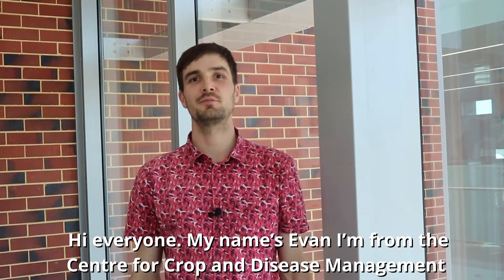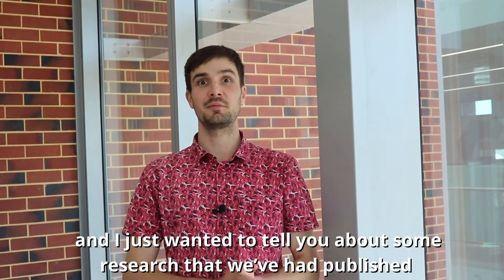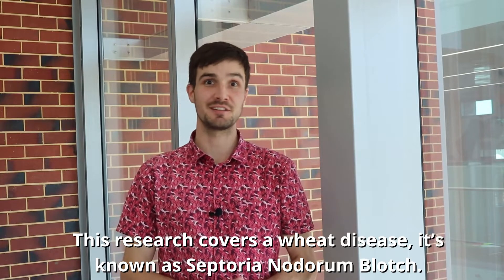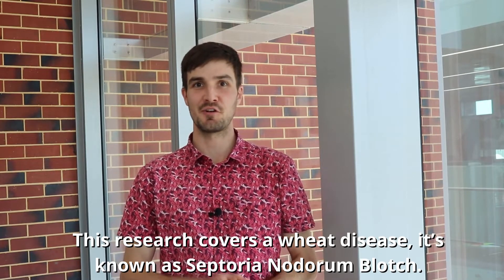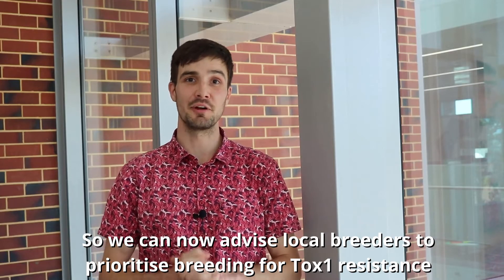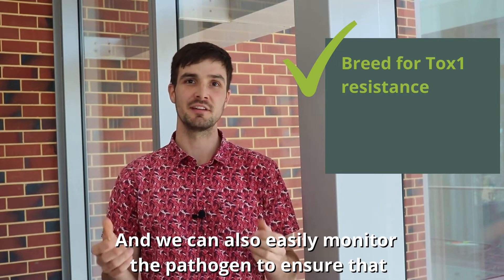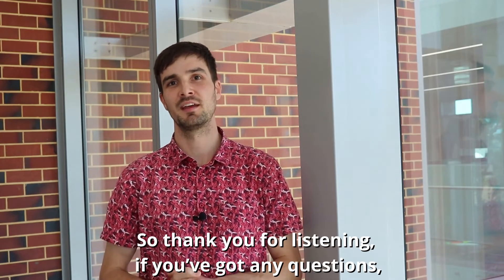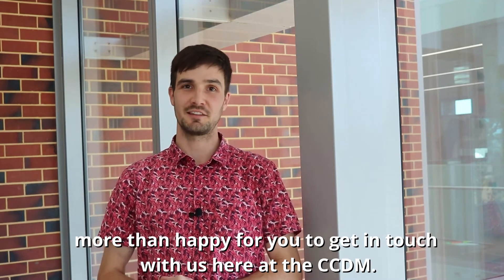CCDM researcher Evan John discusses new discovery for improved wheat breeding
Evan John and his team have recently discovered a genetic element within the pathogen causing septoria nodorum blotch of wheat, which will help breeders prioritise which genes to remove for the environment they are targeting. This will streamline the breeding process for disease-resistant wheat varieties suited to Australian paddocks.